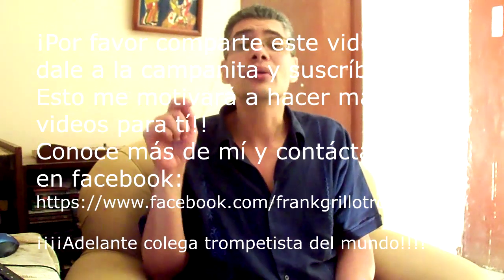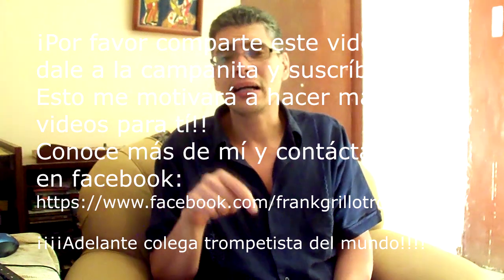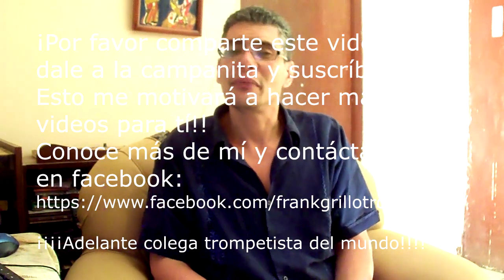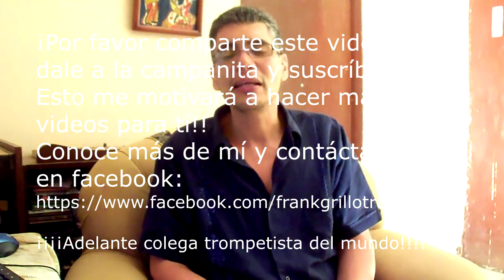Como hacer el ejercicio del Lápiz para fortalecer los músculos de la embocadura para tocar la trompe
En este video te muestro como hacer el ejercicio del lápiz para fortalecer los músculos de la embocadura al tocar la trompeta. Es importante saber, que los trompetistas debemos ejercitar nuestros músculos faciales como parte del entrenamiento efectivo para tocar bien el instrumeto. Este ejercicio se debe hacer como máximo una vez al día, sin agotarse, esto es muy importante, de lo contrario en vez de beneficiarnos, nos perjudicará.

Únete como miembro de pago en el Nivel Master DSPT, por tan solo 4,99 mensual y disfruta de las siguiente ventajas:
-Recibe gratis el libro con el SISTEMA DSPT(a partir del 16 de Noviembre)
-Accederás a un grupo exclusivo de Whatsapp donde recibirás mi orientación e la aplicación del SISTEMA DSPT
-Disfruta de una masterclass semanal por parte de maestros invitados al canal como lo son: Jorge, Tlacaltecatl, Danny Bujía Mendez y Sebastián Miceli.
-Accede a una ronda de preguntas y respuestas con cada uno de estos maestros luego de cada Masterclass.
-Recibe la orientación del Dr. Jesus Ramírez en la aplicación del SISTEMA DSPT
a través de videos y rondas de preguntas y respuestas.
-¡Otras sorpresas más!
Realmente es una gran oportunidad para ir creciendo juntos, compartiendo las experiencias y obteniendo herramientas en este maravilloso mundo de nuestro amado instrumento: La Trompeta.
¡Te espero en esta maravillosa comunidad! ¡Adelante colega!!
(Aprieta el botón "Unirse", escoge el plan de "Maestro DSPT" por 4,99 mensuales, sigue los pasos y estarás dentro, ¡Adelante colega!!

Si deseas convertirte en un patrocinante del canal y ayudarme a seguir haciendo contenido para tí, puedes hacerlo a través de:

Haz click en la parte derecha de tu pantalla en "Become a patron" y escoge un "Tiers" si tu aporte es de 24$ o menos, escoge el Tiers 1, no importa el monto, si tu posibilidad es de 5$, 4$, 3$, 2$ o 1$ mensual estarás dando una valiosa ayuda para que me dedique por completo a este canal!

Si deseas ver una clase personalizada conmigo selecciona el Tiers 2, de 25$ y si deseas ver clases semanalmente conmigo escoge el Tiers 3 de 50$ dólares mensuales.

Conviértete en un patrocinante de este canal y ayúdame a hacer realidad todos los grandes planes que tengo para llevarte ¡¡Más y mejores herramientas del mundo de la trompeta!!

Recuerda: Constancia, paciencia, inteligencia y ser feliz al tocar son los 4 elementos fundamentales para ser un excelente trompetista.

Para descargar partituras del canal ve a Baja por la página hasta que encuentres la partitura que te interese, haz click derecho sobre la imagen y selecciona "Guardan imagen como" y listo!!!

¡¡Adelante colegas trompetistas del mundo!!!